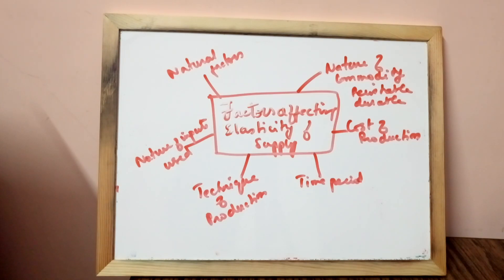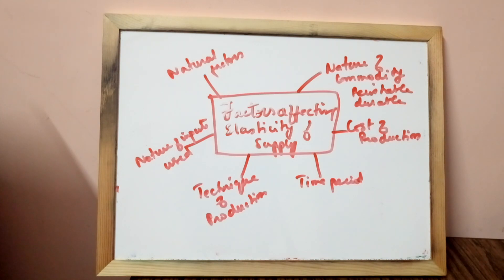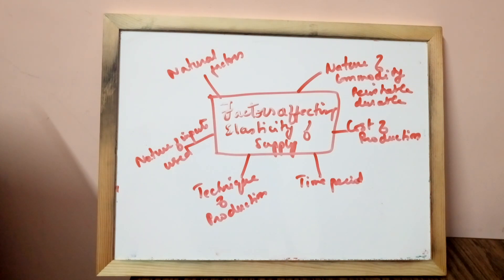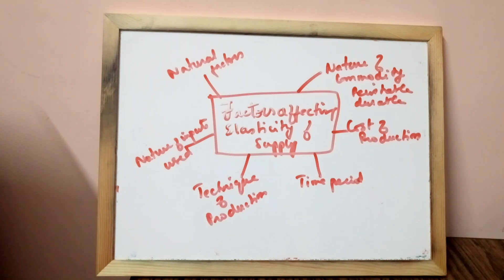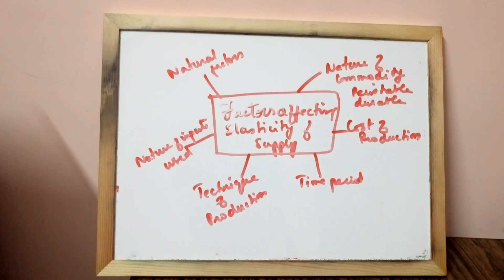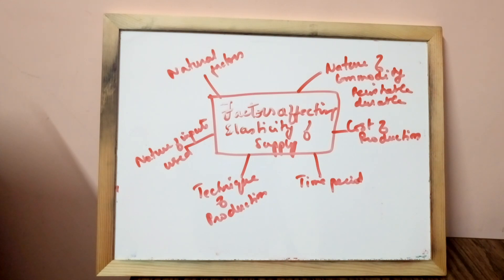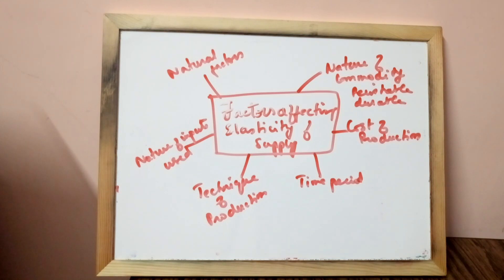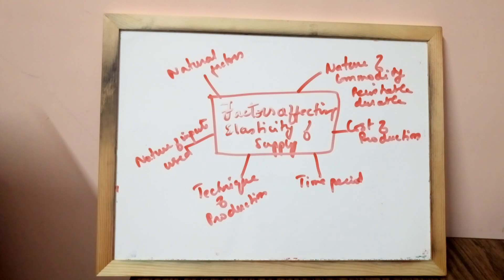Factors affecting elasticity of supply